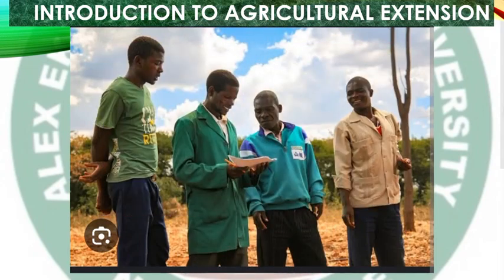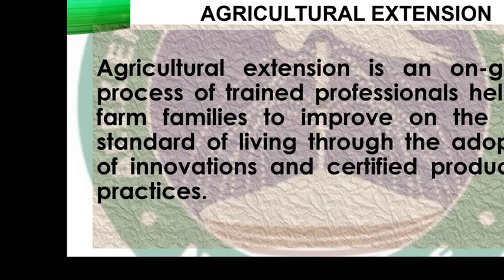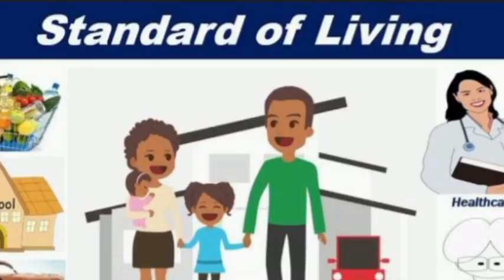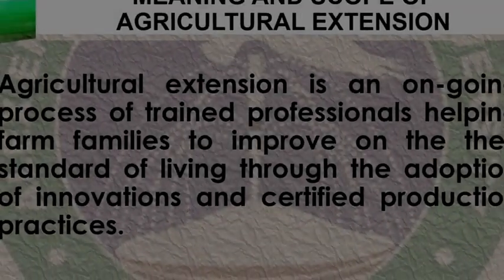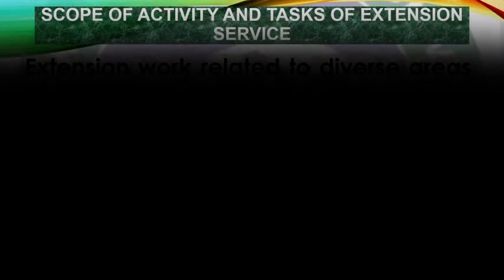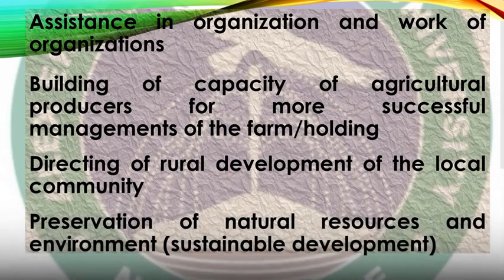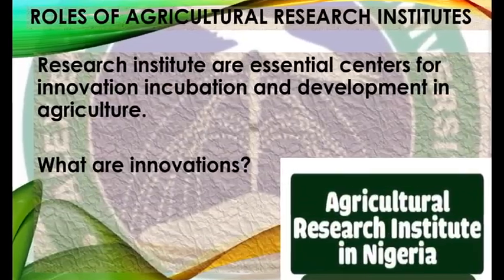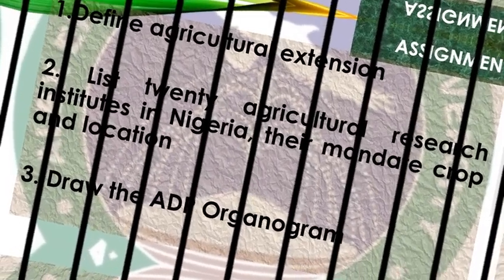311 INTRODUCTION TO AGRICULTURAL EXTENSION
Definition and scope of agricultural extension